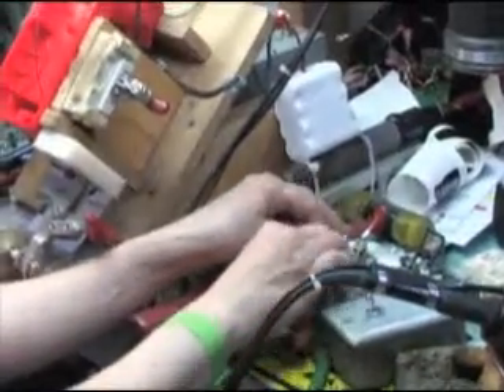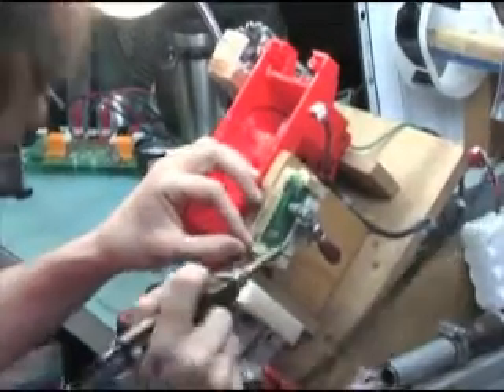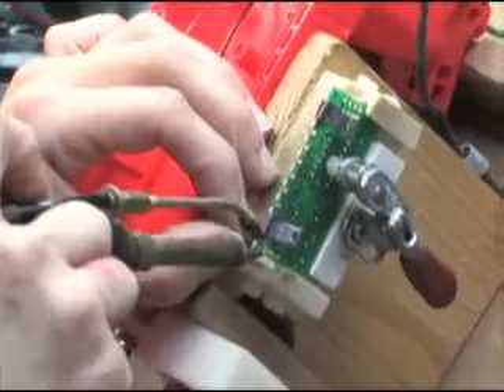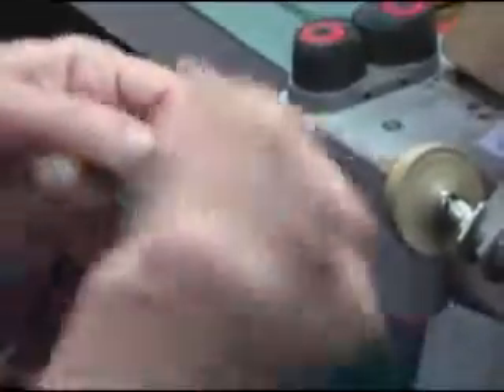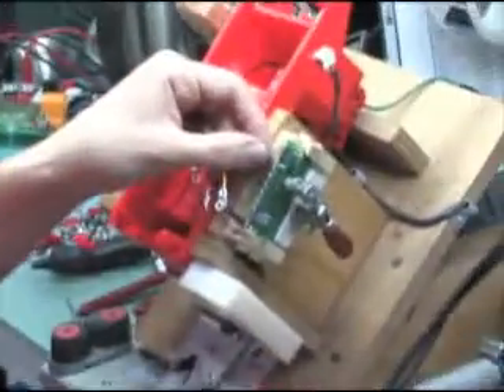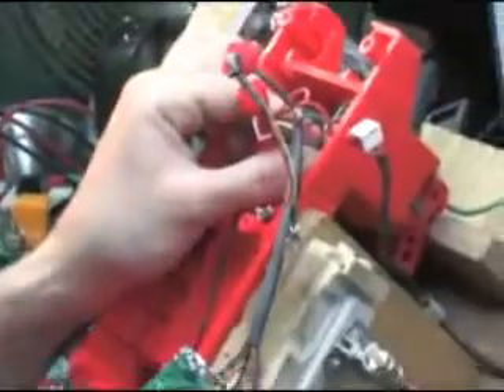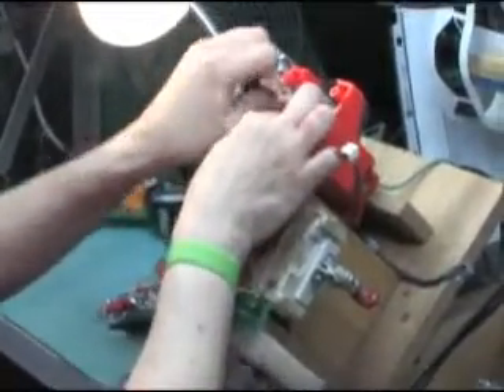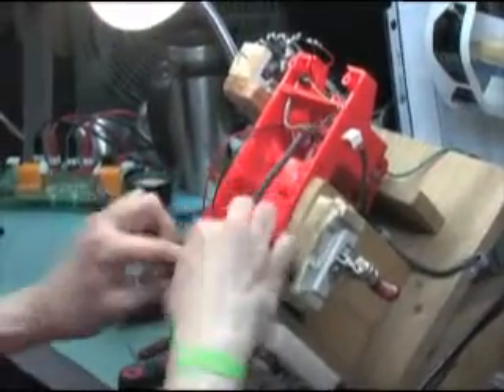Birth of a Lighthawk - Part Two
Matt Malcolm, VP of Bright Star Lighting Products, takes us on a tour of the factory where the world's best hand held, the Lighthawk, is made. In this installment we will show you the detail that goes into constructing the "spine" of the flashlight.